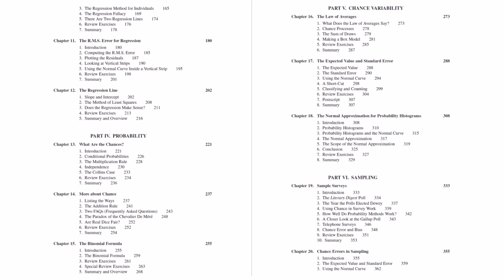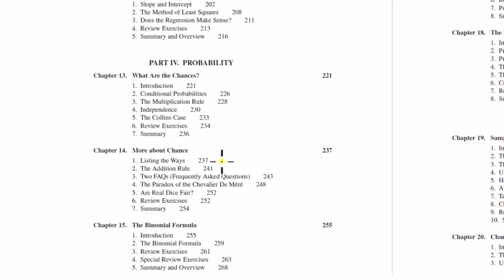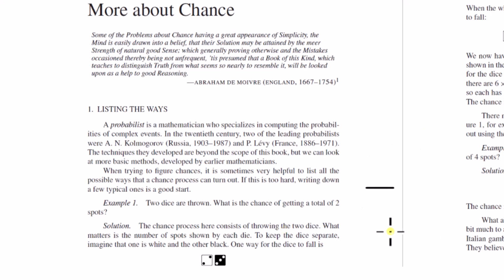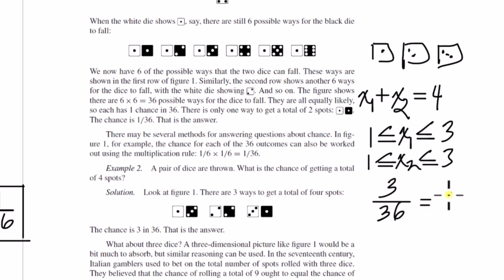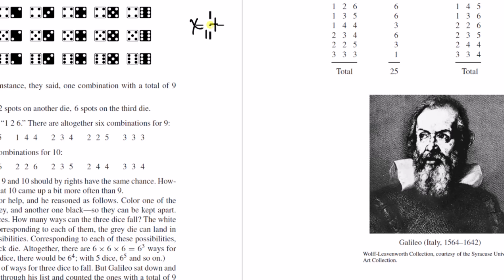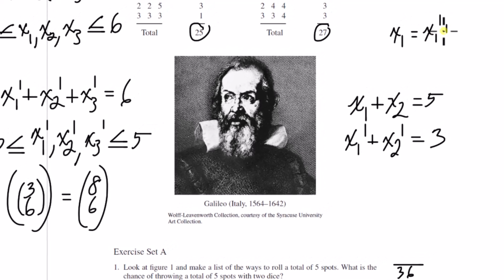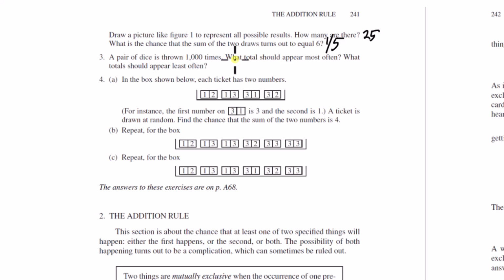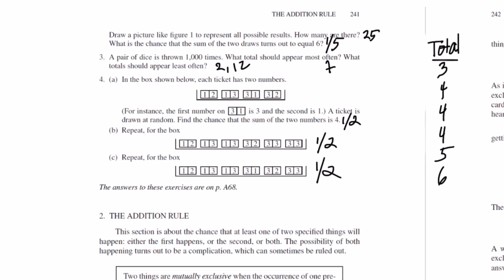Listing the Ways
In this video, the textbook discusses how to determine probabilities via counting, something we have already learned how to do.